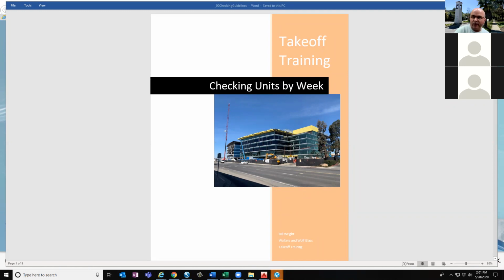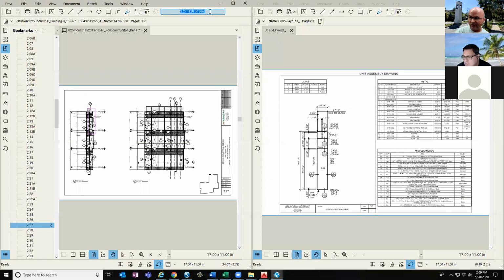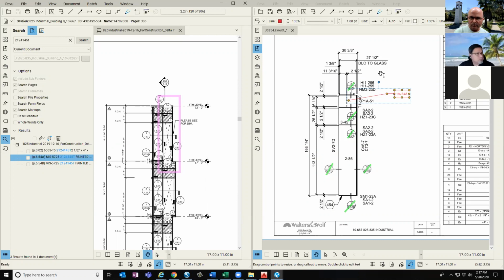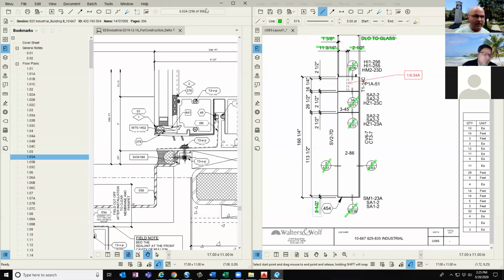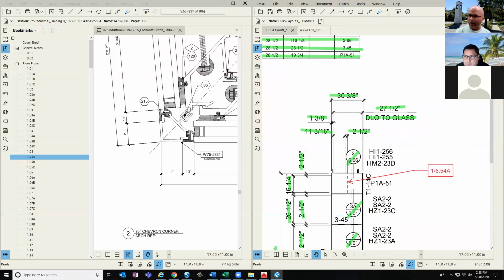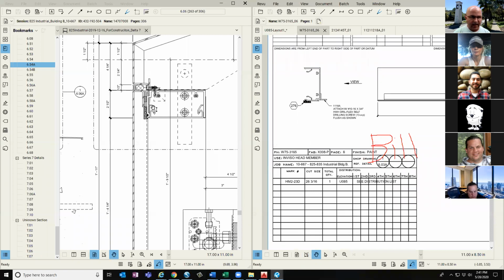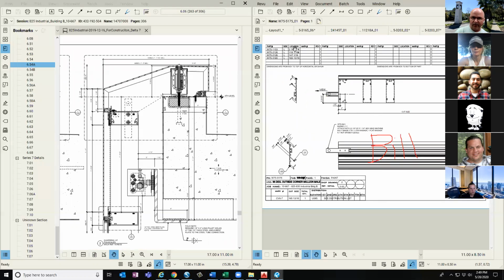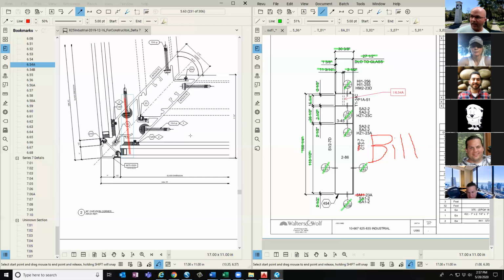Checking Units By Week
Checking Units By Week Classroom Training by BW